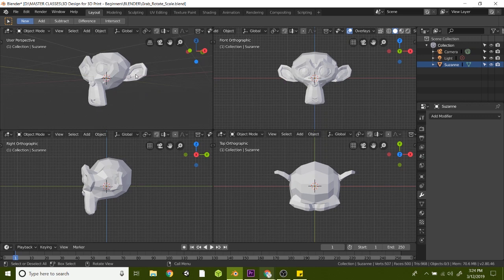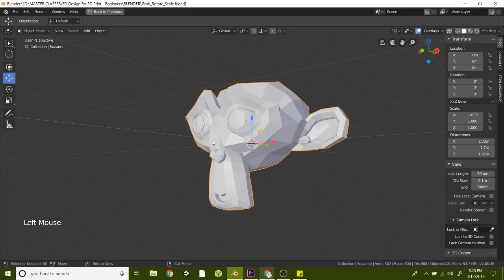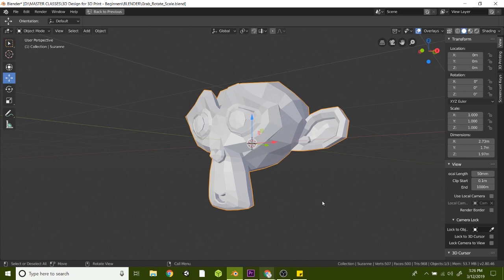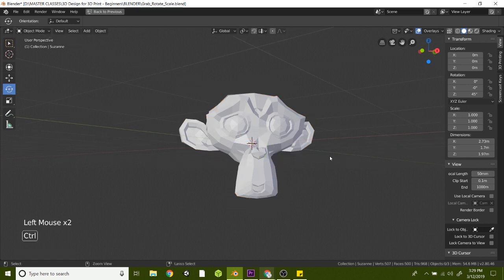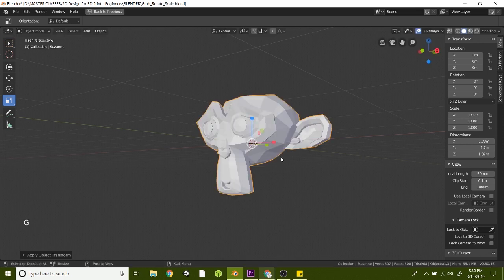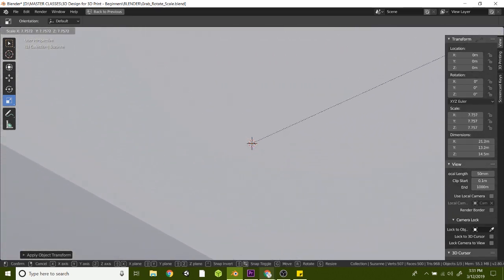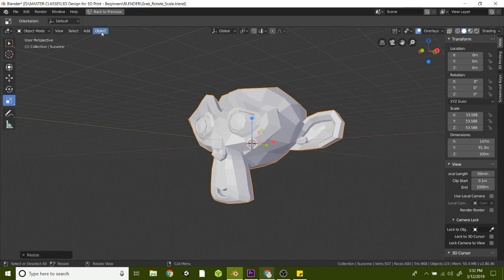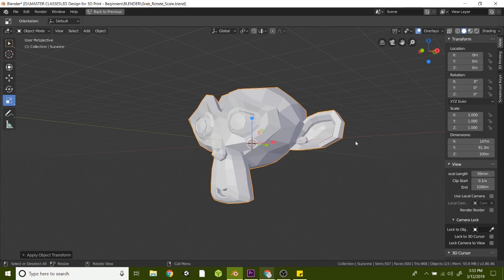Grab, Rotate, & Scale in Blender 2.8 - Learn 3D Design for 3D Printing